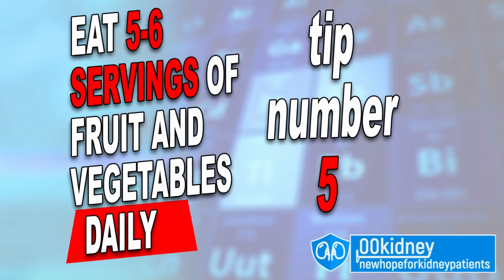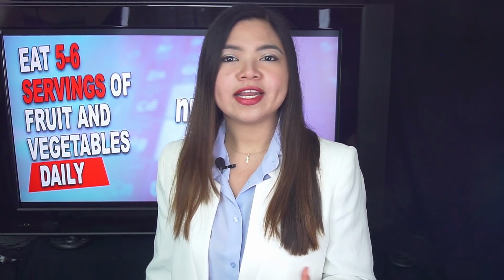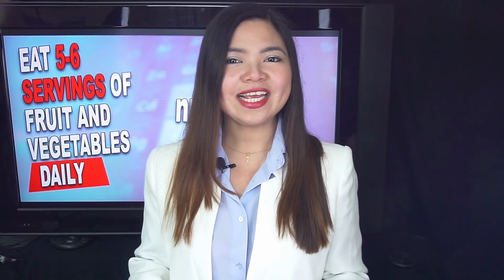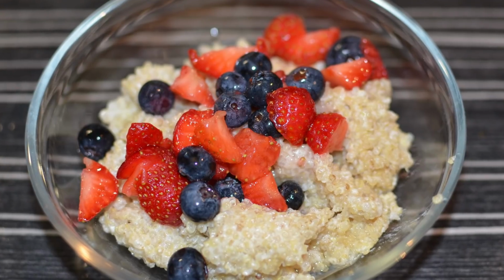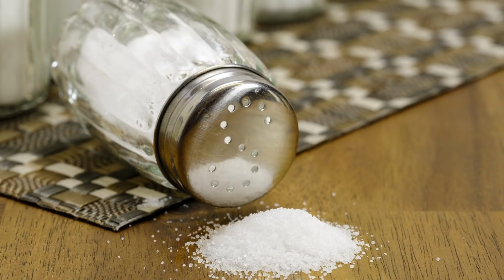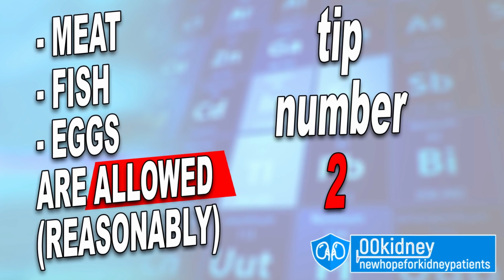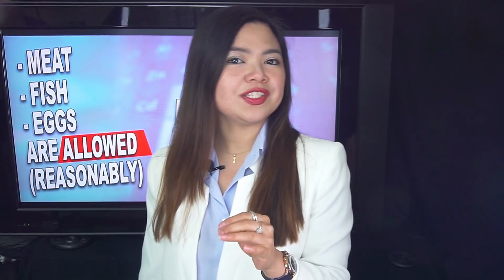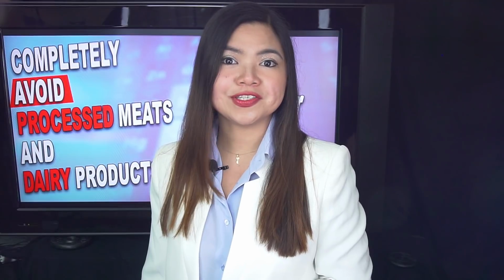Lower your CREATININE Levels Fast [10 Minutes] * Renal Diet Made Easy *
This is a guide to lower your CREATININE levels FAST and improve your kidney health!

In just 10 minutes, I'll make your renal diet both HEALTHIER and EASIER to follow!

Here's what today's 00kidney video is all about
- you can still eat oatmeal for breakfast if you have kidney disease (here's how!)
- a team of Italian researchers and nephrologists made an incredible discovery (and you can benefit from it)
- your renal diet can be both EASIER to follow and MORE effective
- improving your nutritional status is great way to improve your kidney health!

And more!

More about this video:
A very easy tip to start with. kidneyhealth Eating better works. It can help you lowering your creatinine levels.
Basically, you have 3 meals in a day and you're going to eat 5 or 6 servings of fruit and vegetables.
A standard serving is about half cup or 75 grams of your preferred fruit or vegetables or one cup of raw salad or leafy greens.
We are talking about almost 1 pound or half kilogram of fresh, fruit and vegetables here, right?
Researchers found out that having the patients starting with knowing what to eat instead of what to avoid, was the best way to have them following the diet.
Greens are also going to help us controlling the body's glucose levels, very important, and not just for diabetic patients.
And, most diet rich in vegetables will provide high anti-inflammatory levels, to fight the symptoms of kidney disease.
It's no wonder that healthy greens are considered the corner stone of any respectable diet plan!

Did you like this video? Want to see more coming?